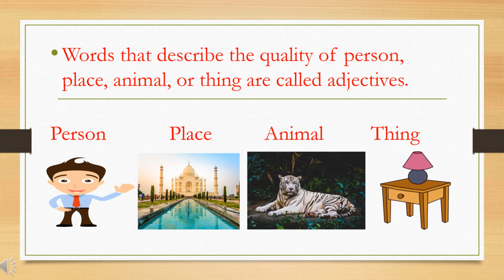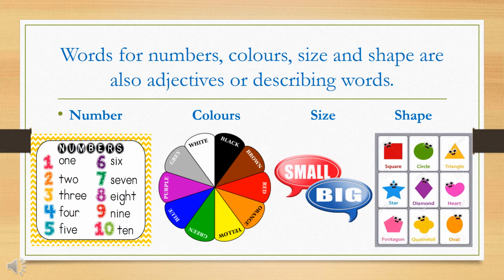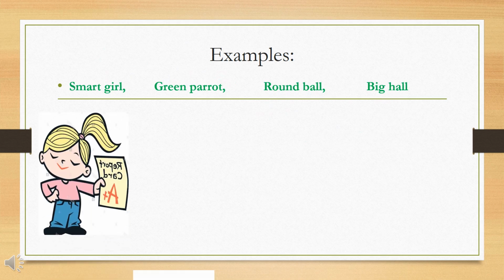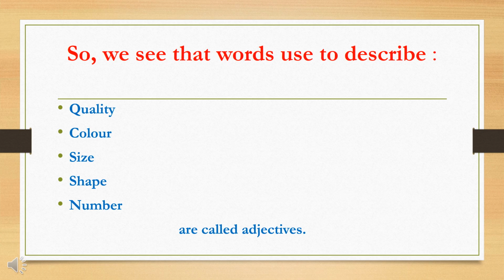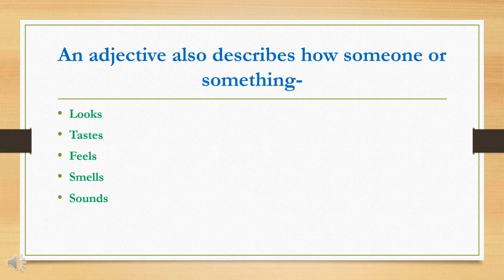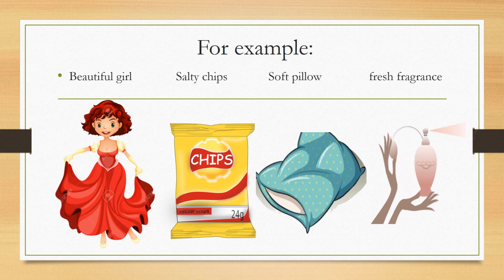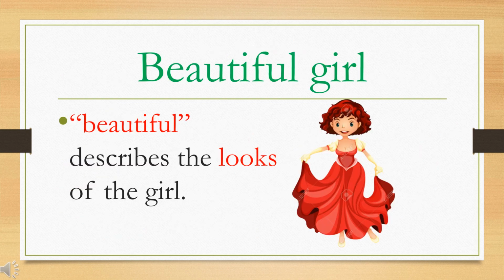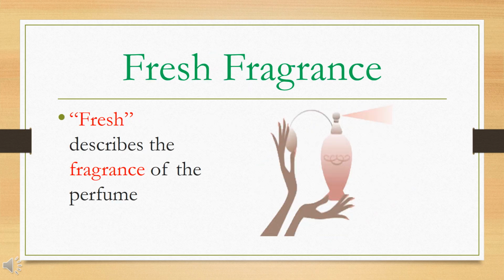Adjectives - Describing Words For Kids | English Grammar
Adjectives - Describing Words For Kids
Words that describe the quality of a person, animal, place or thing are called adjectives.
Words for numbers, colors, size and shape are also called adjectives.
Lets know more about adjectives in this video.